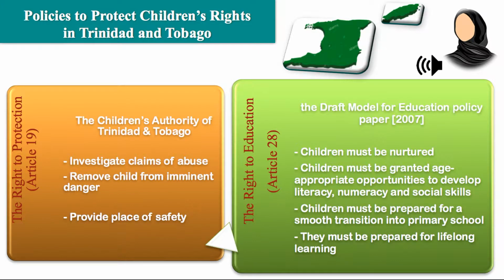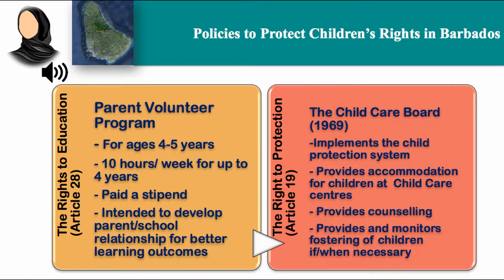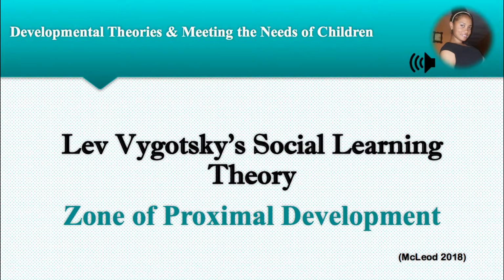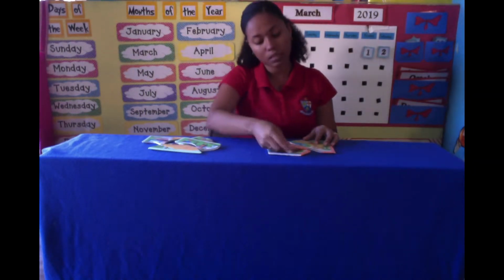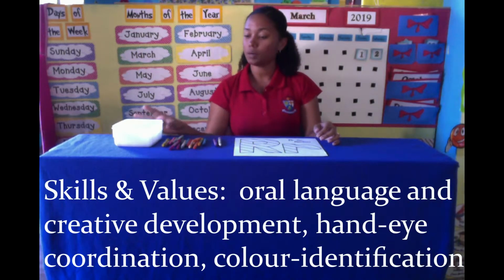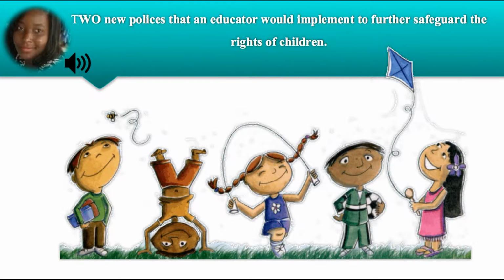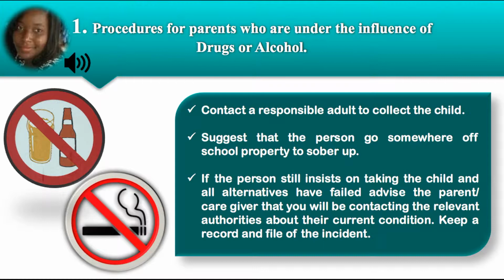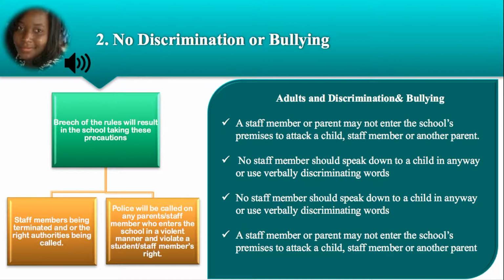Child Rights Policies in the ECCE Sector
This video was created by Laura Ramoutar, Karen Catwell, Jacqueline Molina and Shemila Scantlebury for our ECFS 1007 Video Assignment  on the policies of Child Rights in the Early Childhood Care and Education sector.